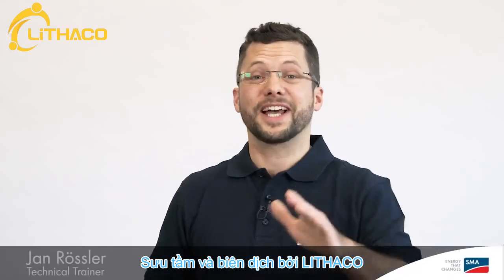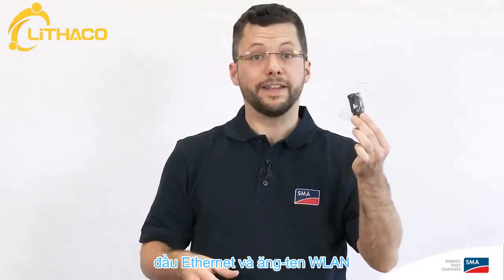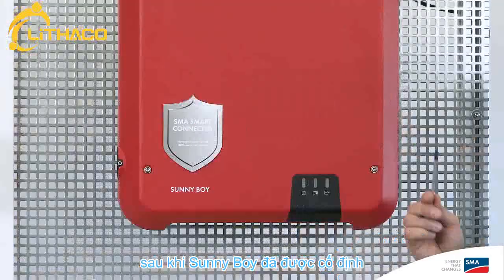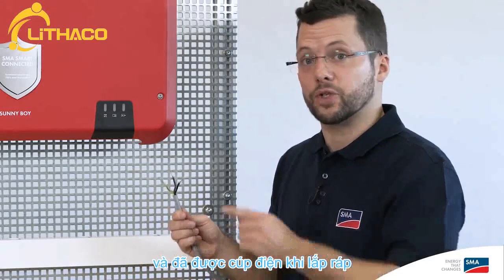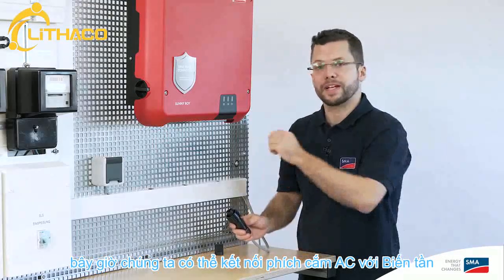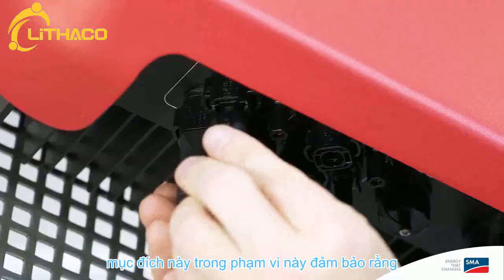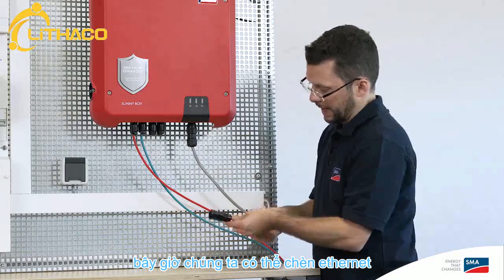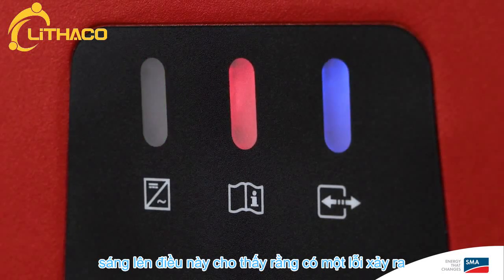Hướng dẫn lắp đặt Sunny Boy 3 KW–5 KW_by LITHACO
Sưu tầm và biên dịch bởi Lithaco.
Mọi thắc mắc cần giải đáp hoặc tư vấn các bạn gọi trực tiếp 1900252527